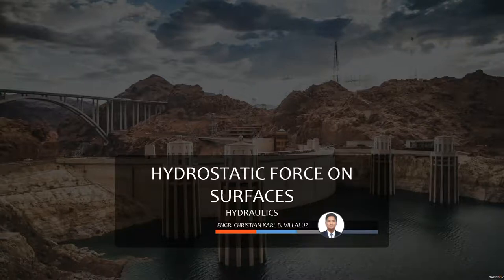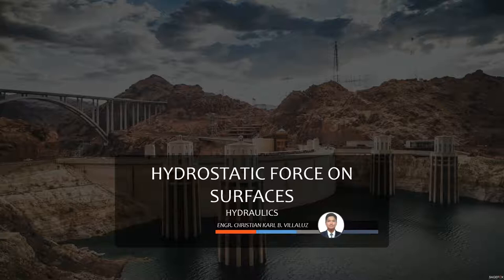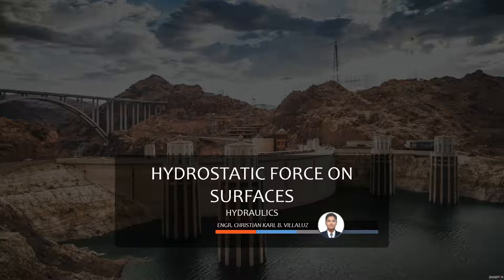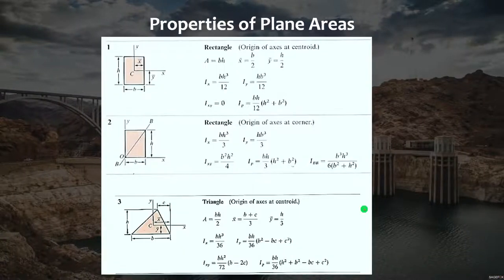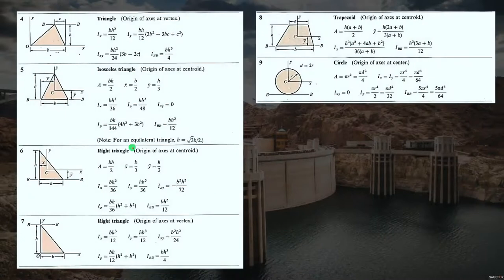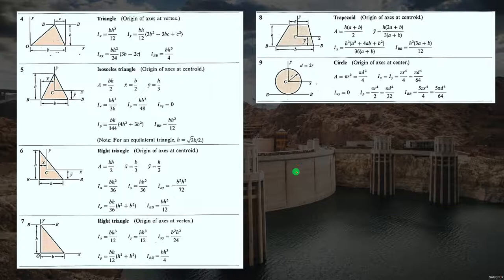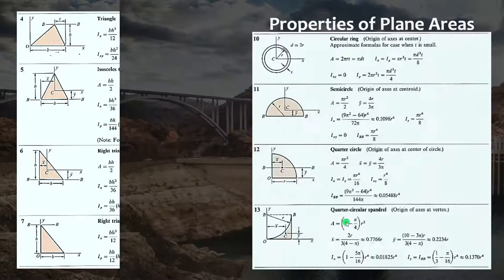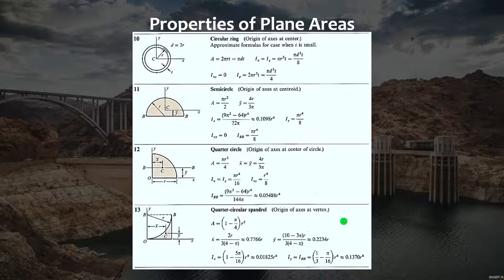Hydrostatic Force on Surfaces part 1of 2